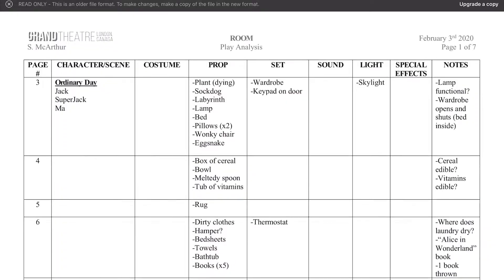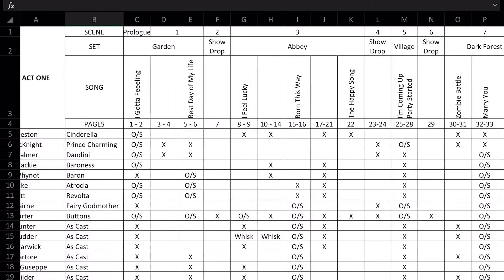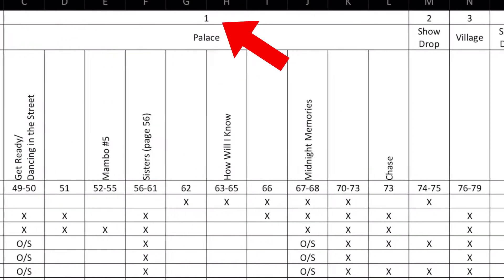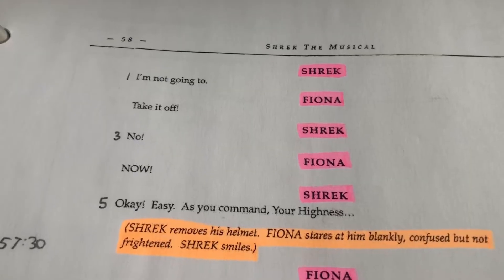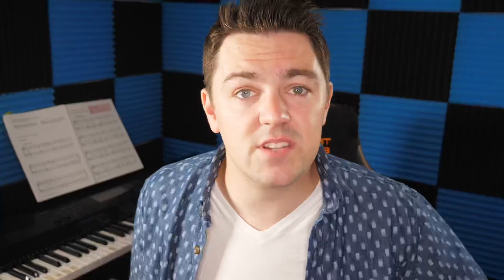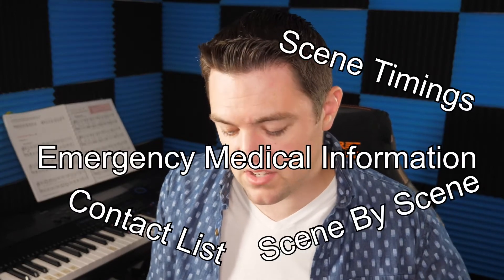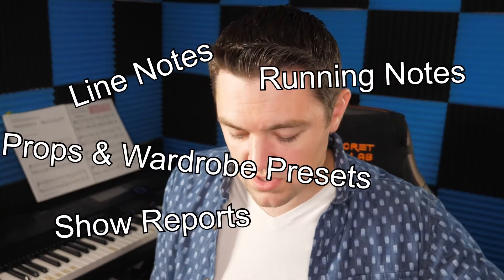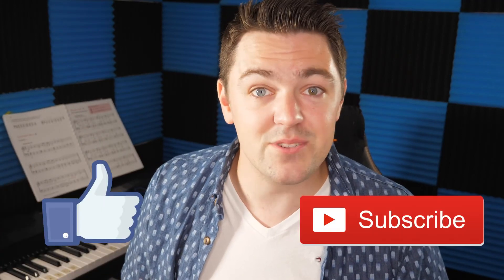Prep Week for Stage Managers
In this video, we look at all the things a stage manager does during their prep week!

All audio is sourced and paid for from AudioBlocks.